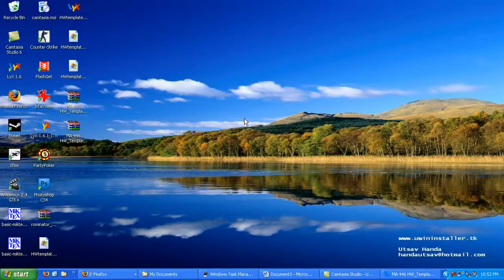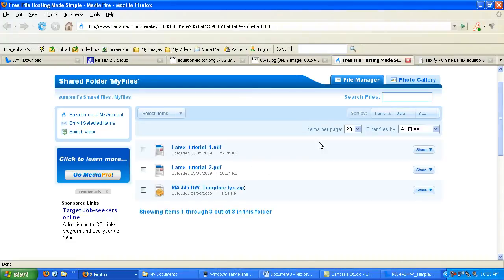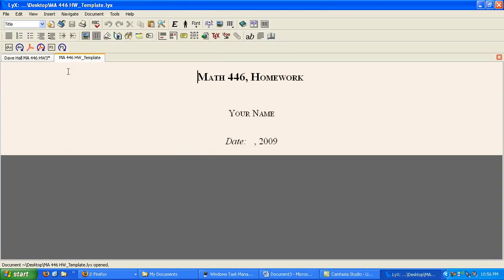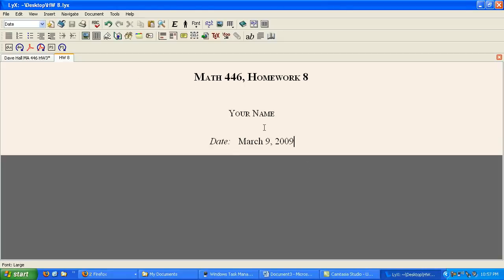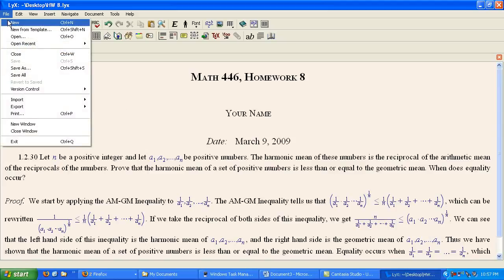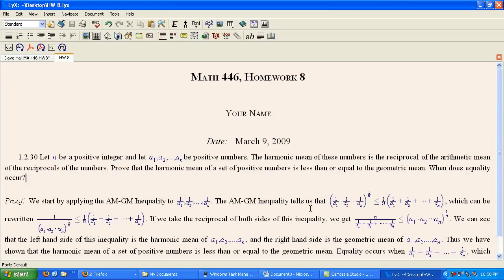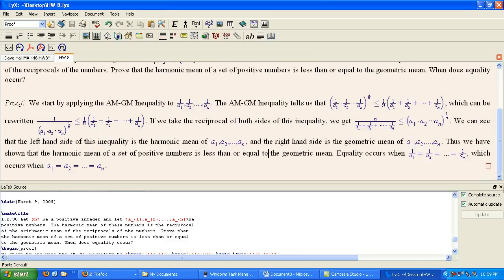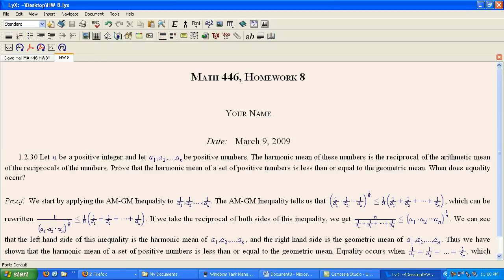Giới thiệu $\LaTeX$ và LyX Phần 5